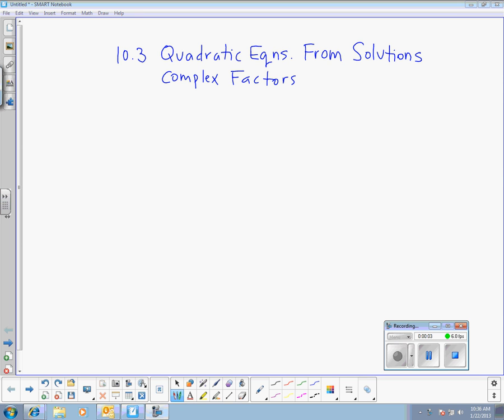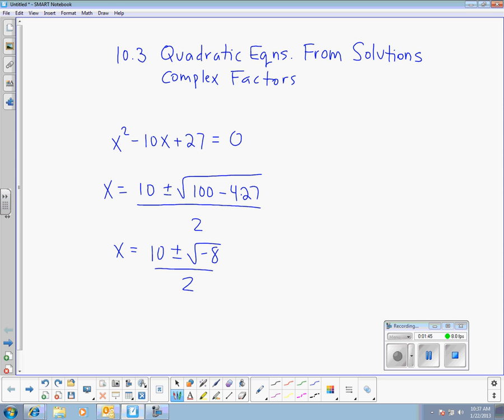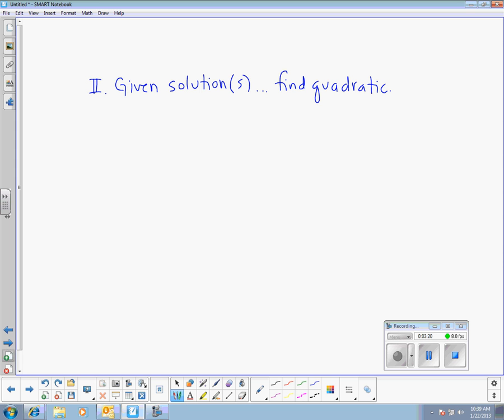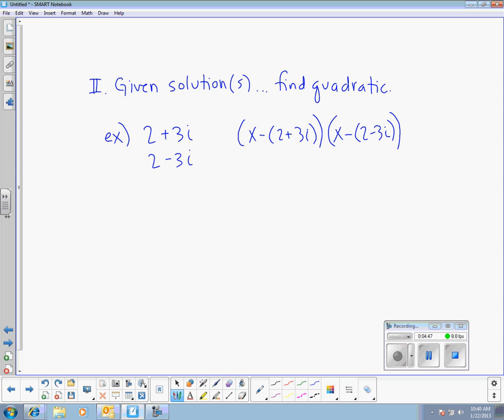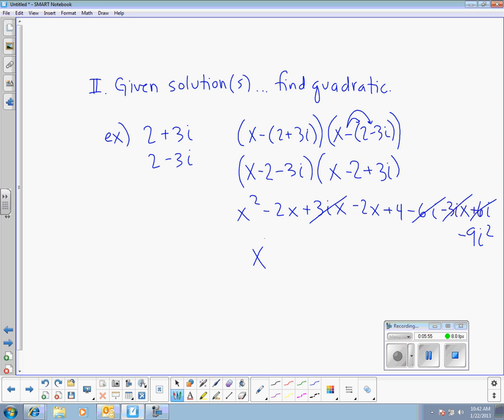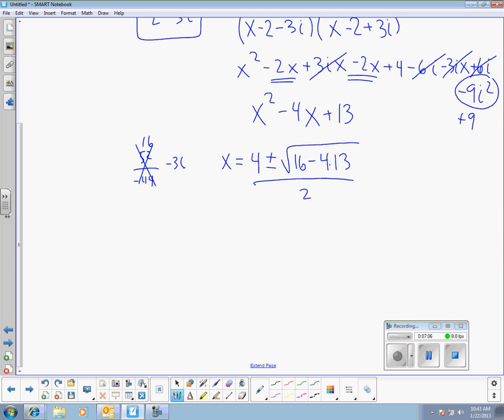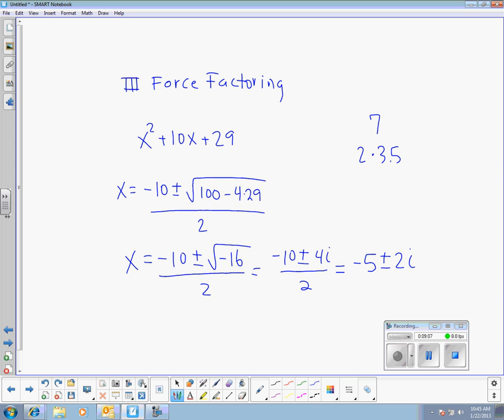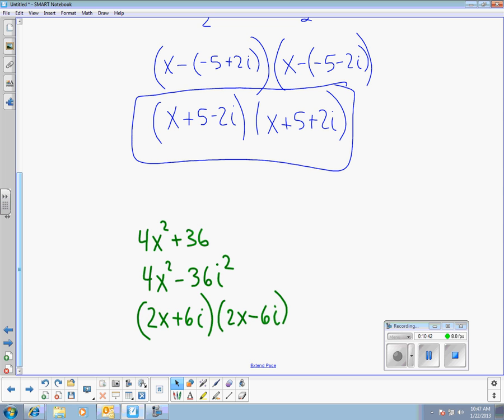MSTC Algebra 2: Section 10.3 - Quadratics w/ imaginary.wmv